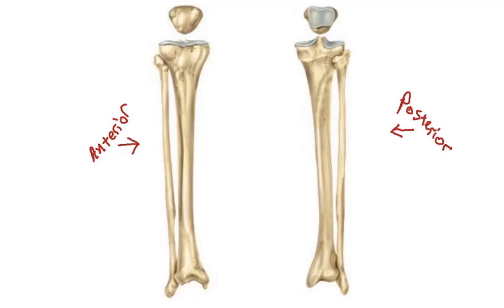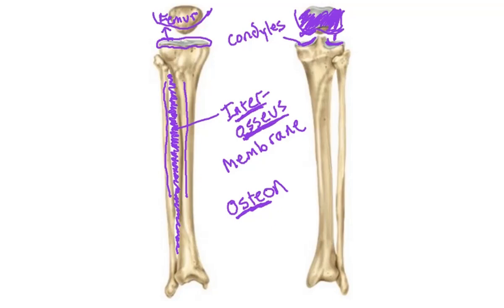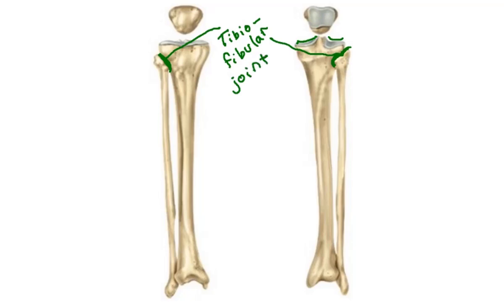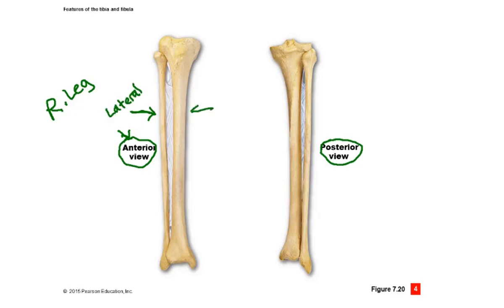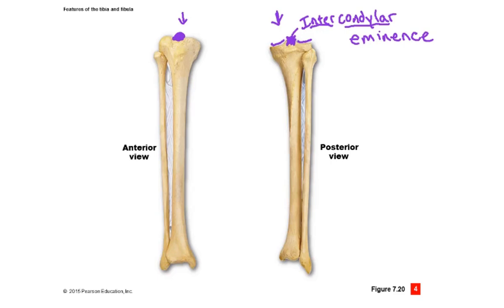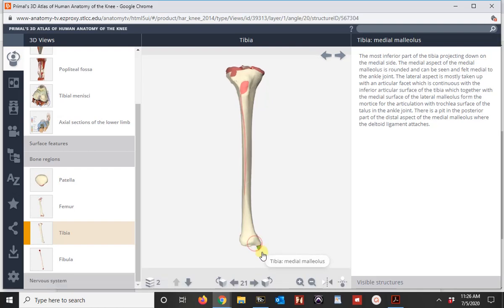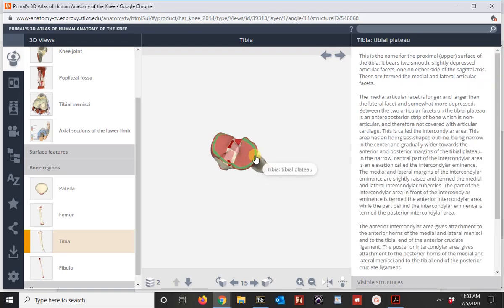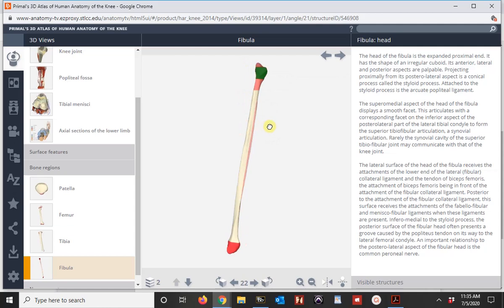ANATOMY - Skeleton TIBIA and FIBULA